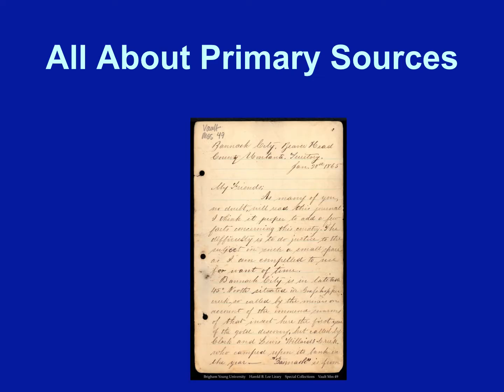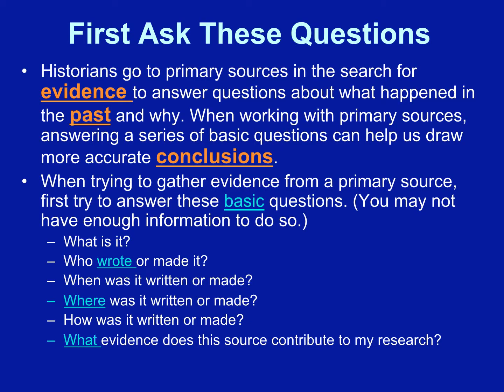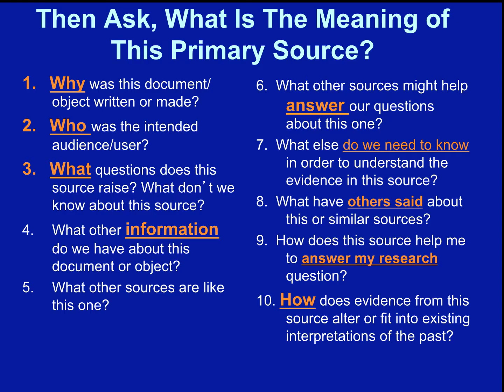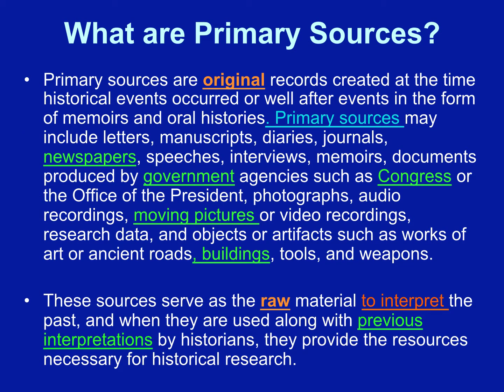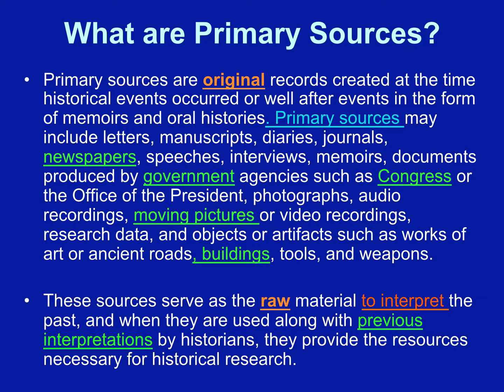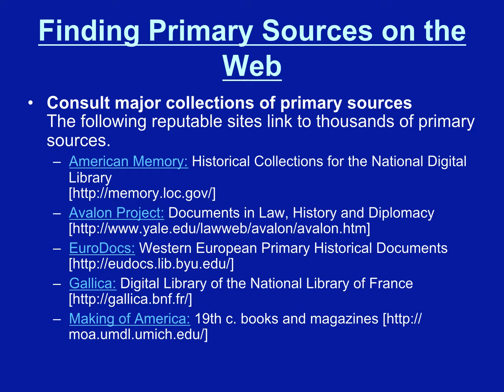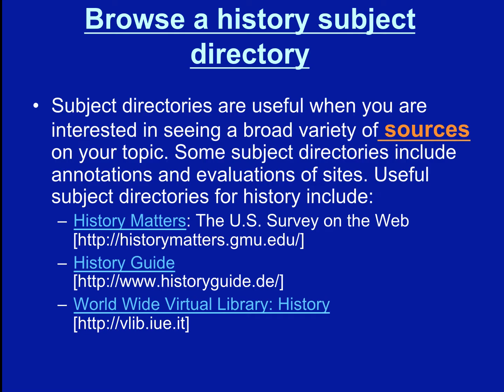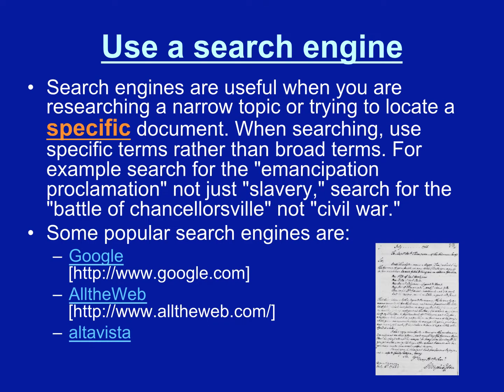Primary Sources Lecture I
Primary Source lecture 1 of 5